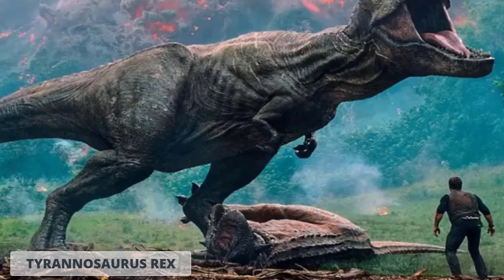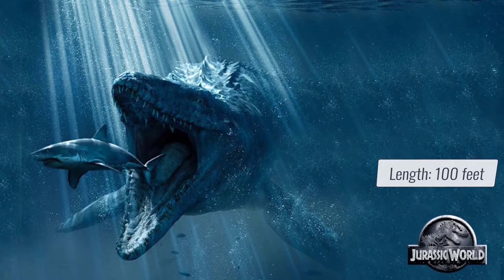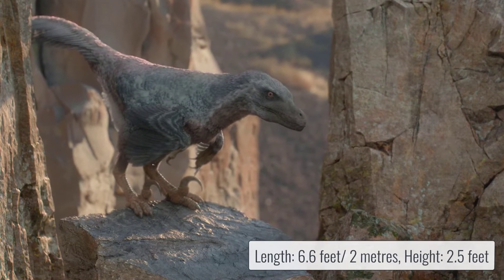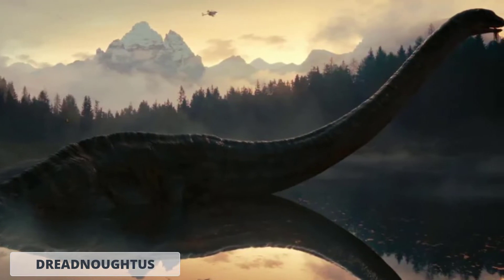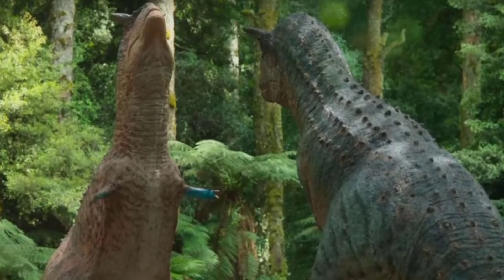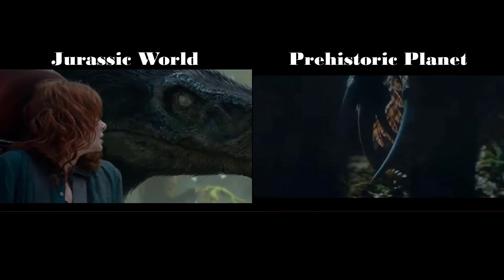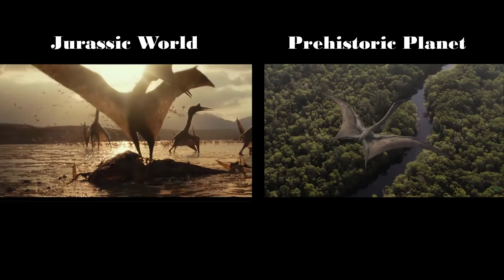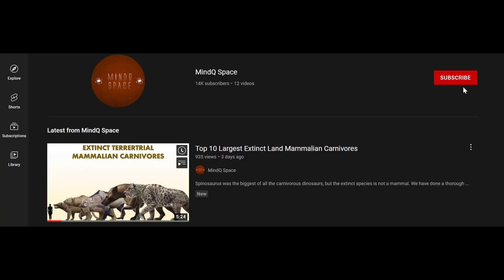Comparison Of Jurassic World And Prehistoric Planet Dinosaurs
Prehistoric Planet is a British-American five-part nature documentary streaming television series about dinosaurs that premiered on Apple TV+ beginning May 23, 2022. It is produced by the BBC Studios Natural History Unit with Jon Favreau as showrunner, visual effects by MPC, and narration by natural historian David Attenborough. The documentary follows dinosaurs and pterosaurs recreated with computer-generated imagery living around the globe in the Late Cretaceous period, 66 million years ago (Maastrichtian), just before the dinosaurs’ extinction. It set out to depict prehistoric life using current palaeontological research by including accurately feathered dinosaurs, and probable speculative animal behavior.